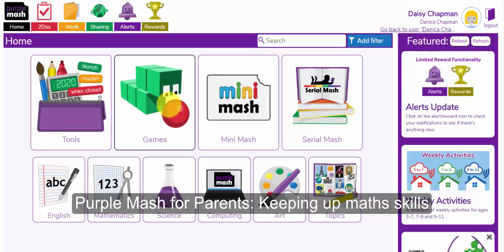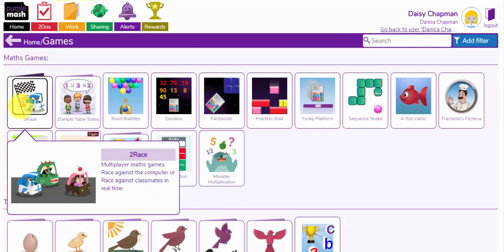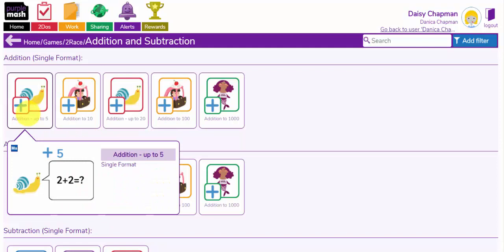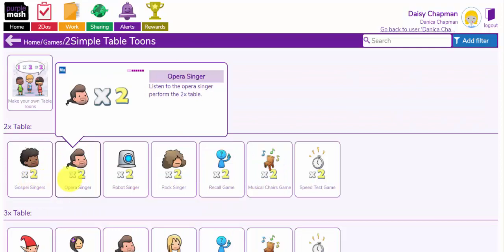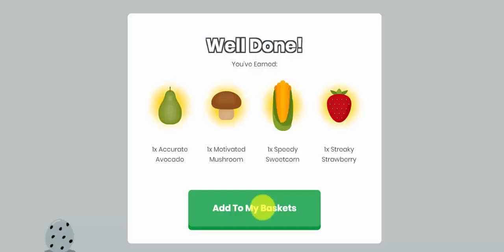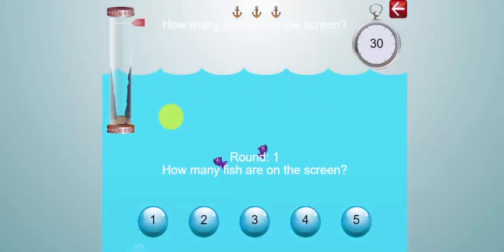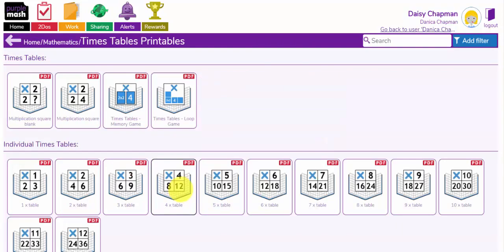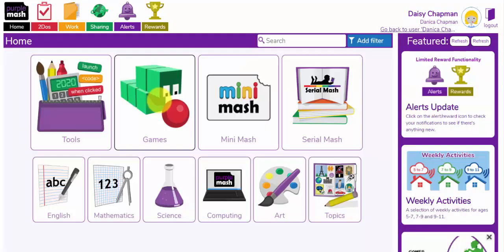Purple Mash for Parents: Keep up with Maths skills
In this Purple Mash for Parents video we look at how your pupils from Nursery to Year 6 can use the games, activities, printables and other resources in Purple Mash to keep up with their basic maths skills while they are learning from home.  There are some brilliant games and activities to practise your maths skills from counting, addition and subtraction to multiplication and division or fractions, equations and many others.